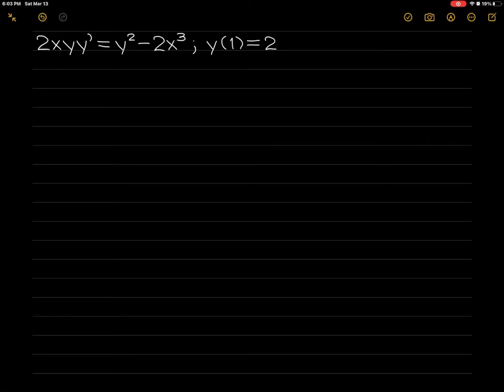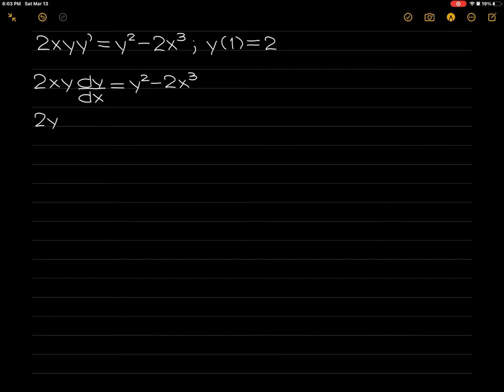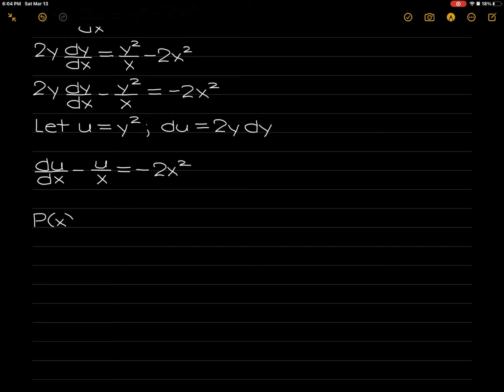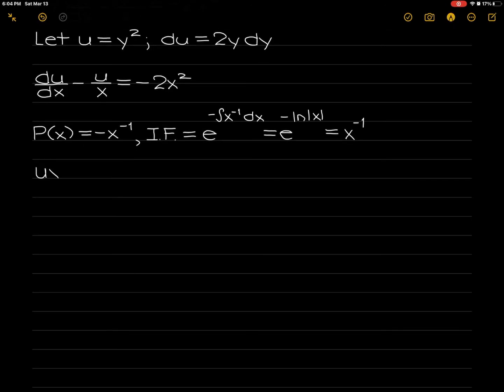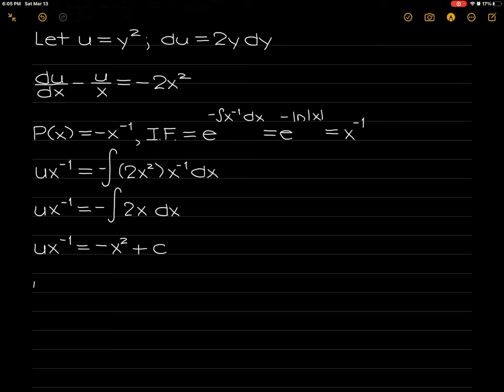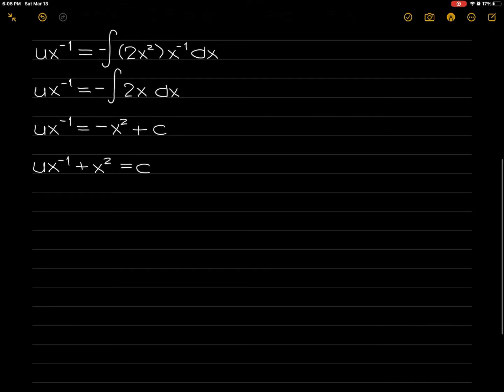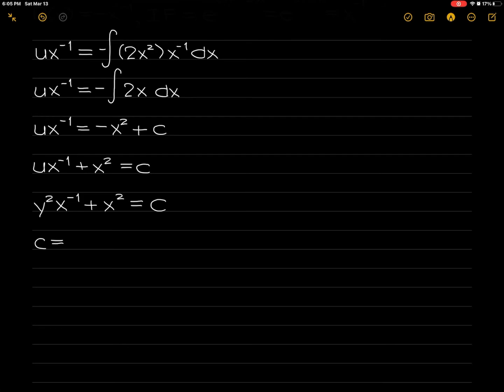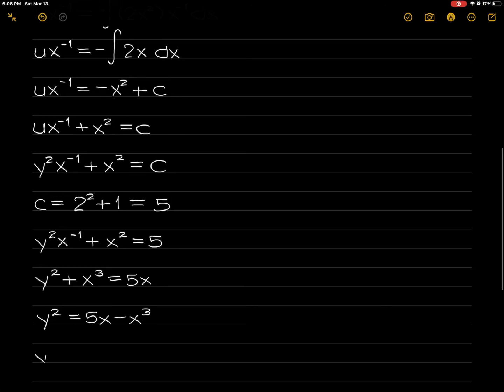Bernoulli Type 2xyy' = y² - 2x³; y(1) = 2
Solving the Bernoulli type equation 2xyy' = y² - 2x³; y(1) = 2.